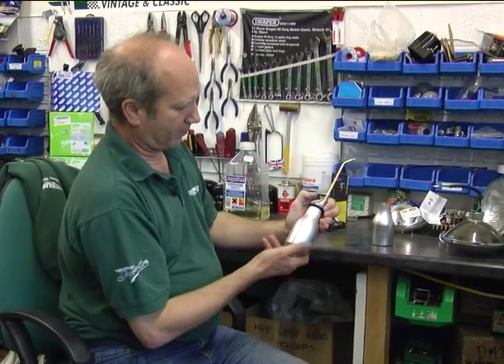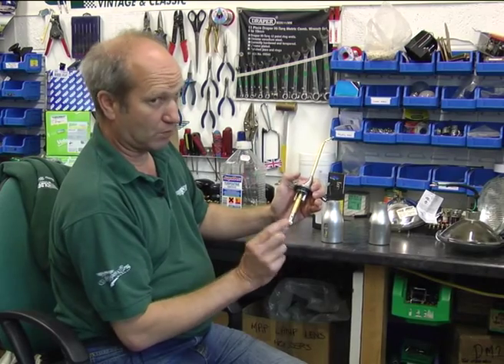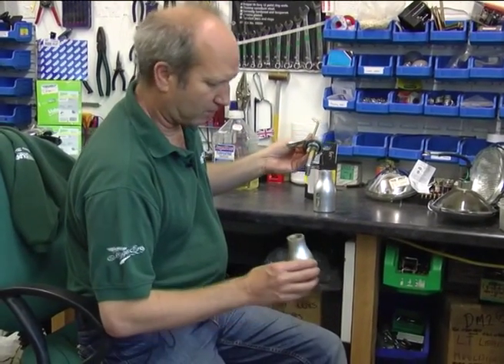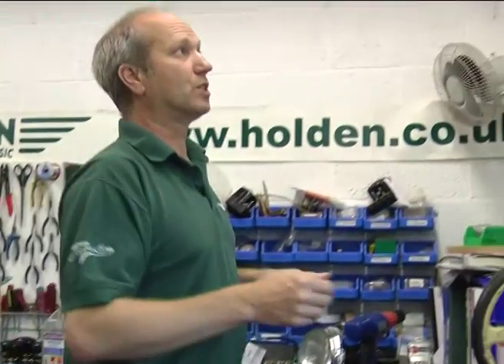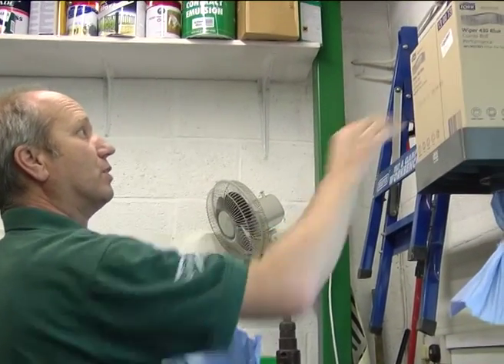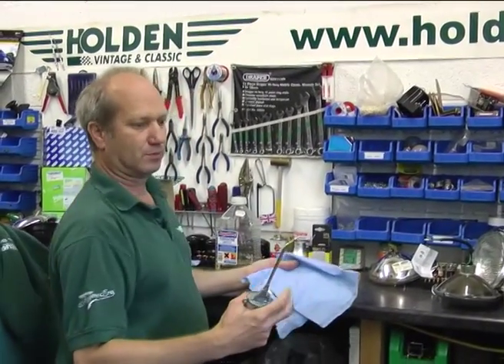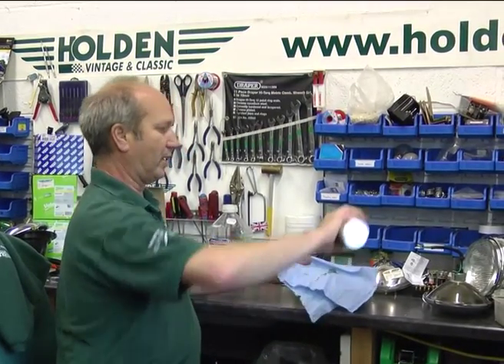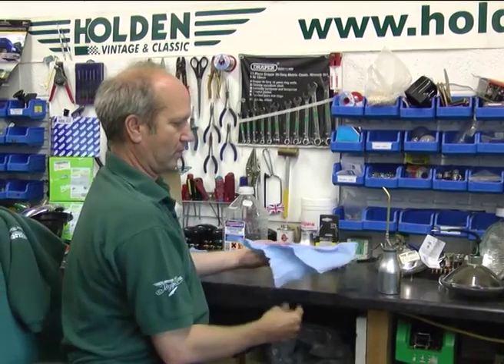Dual-action Oil can from Holden Vintage & Classic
An oil can designed and produced by an engineer, to meet an engineers requirements. This product has been designed specifically to overcome the problem of oiling parts and components that are difficult to get at, where out of necessity the oil can ends up being upside down. Our dual pump oil can has two separate pick-up points, one being a rotary head at the bottom of the reservoir, the other being a fixed mechanism within the pump which is part of the lid of the reservoir, thus allowing full pressure oil flow at any angle. The quality of the product extends much further than the design, it is produced from high quality materials, with the majority of the pump being in brass and the reservoir and lid in aluminium - See more